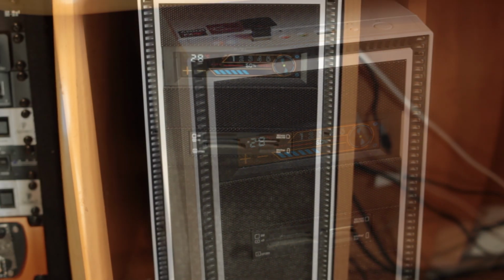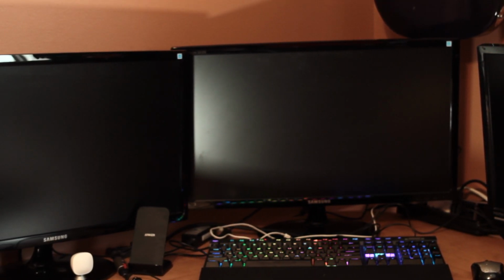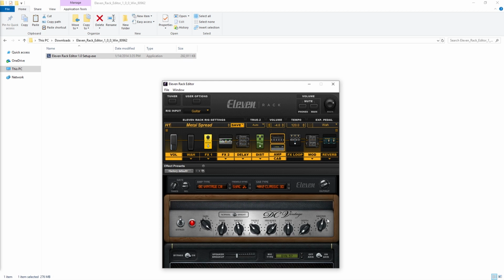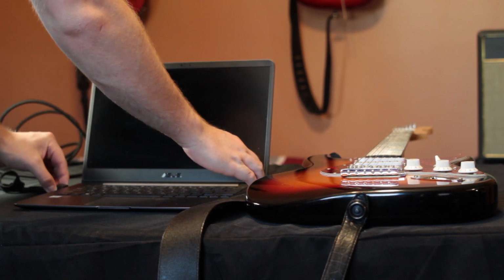Home Recording Studio Tour – Your Home Recording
In this video, we go over all the equipment we use in the home recording studio. This includes the computer and software, audio interface, microphones, headphones, and MIDI controllers.